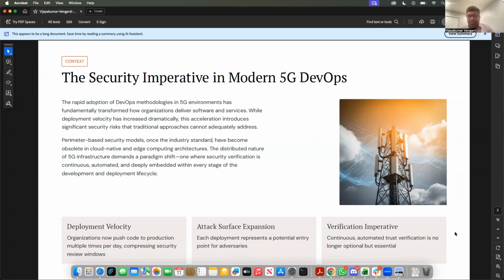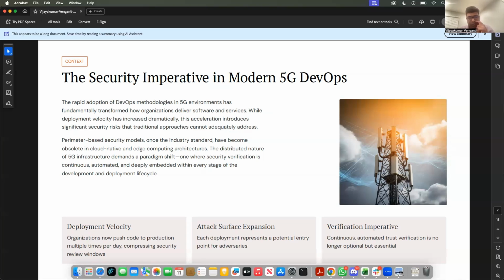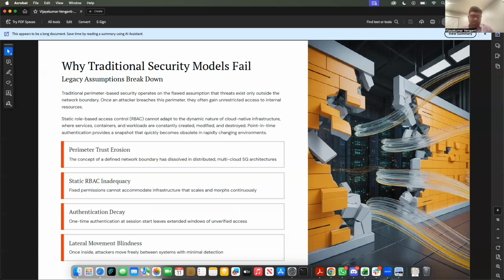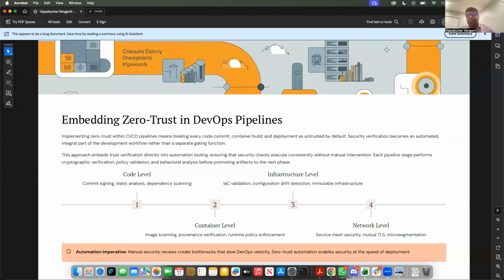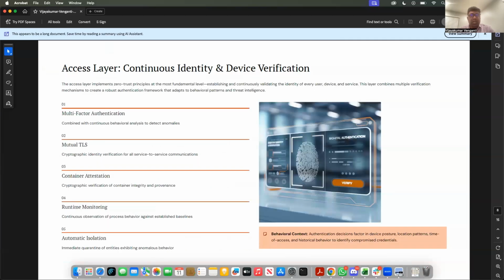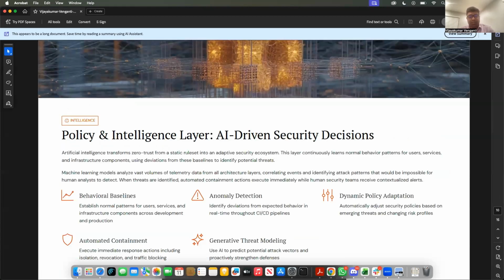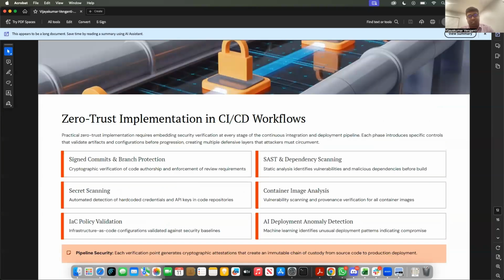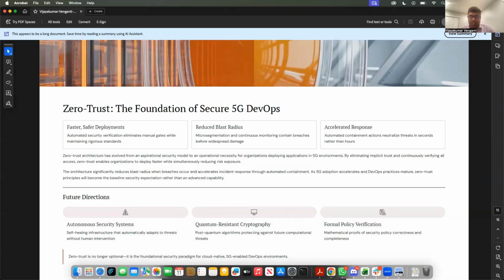Zero-Trust Security: Trust Verified Across 5G Pipelines | Vijayakumar Venganti | Conf42 DevOps 2026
Chapters
00:00 Introduction to Zero Trust Security in DevOps
01:08 The Security Imperative in 5G DevOps
02:35 Challenges with Traditional Security Models
03:26 Fundamentals of Zero Trust
04:13 Implementing Zero Trust in CI/CD Pipelines
05:08 The Four-Layer Zero Trust Architecture
07:55 Zero Trust in 5G Networks
08:14 Challenges and Future Directions
08:35 Conclusion and Final Thoughts